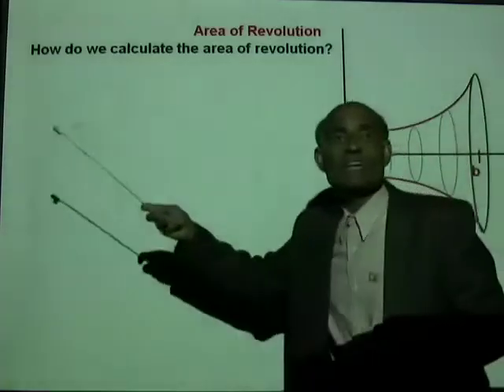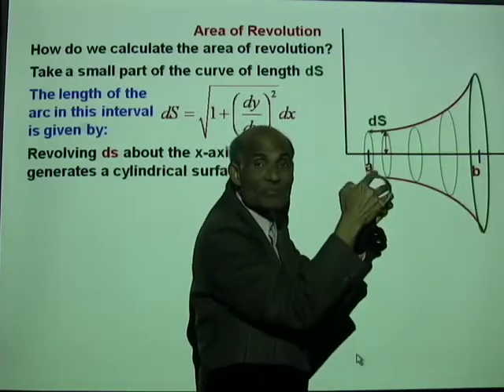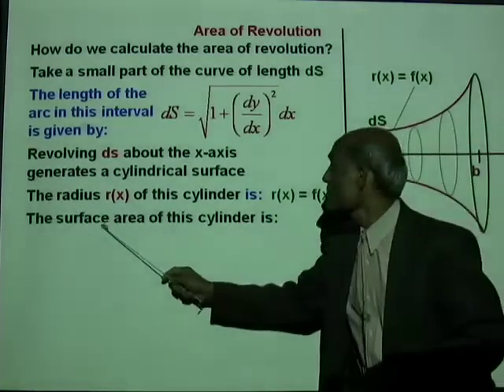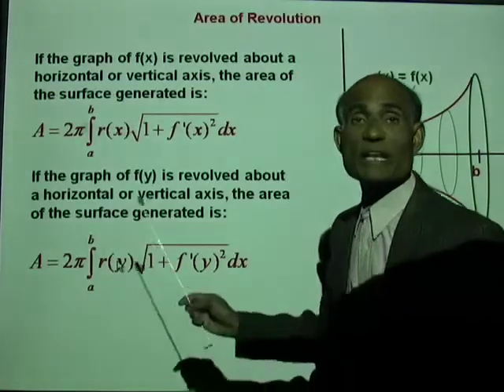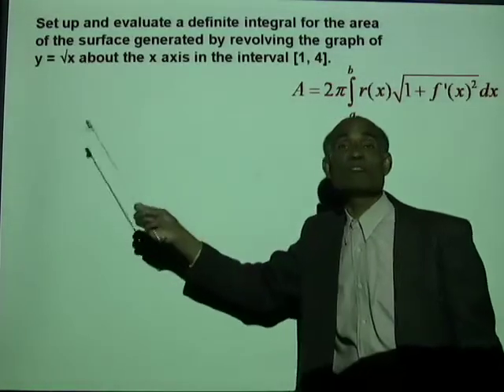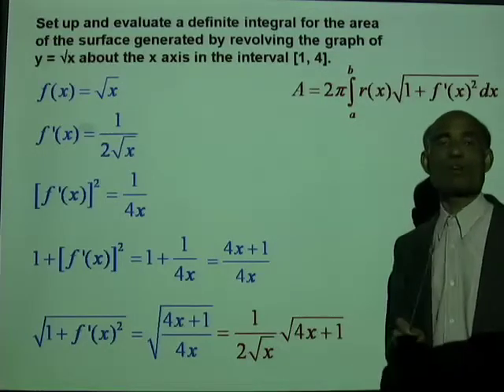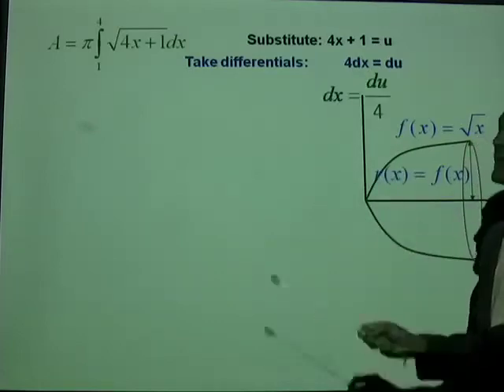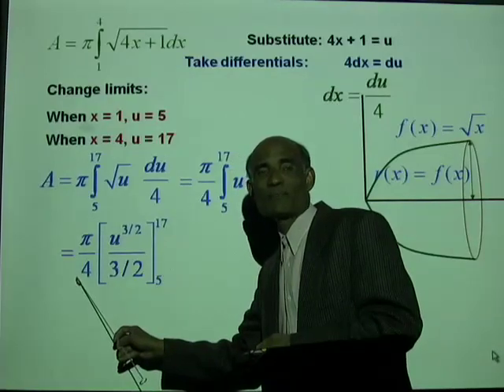MAC2312 Lesson 1 4b Area of Revolution ii